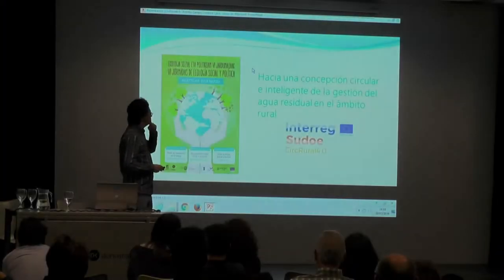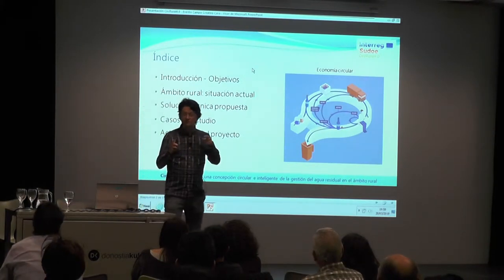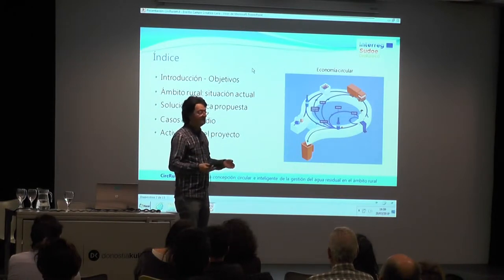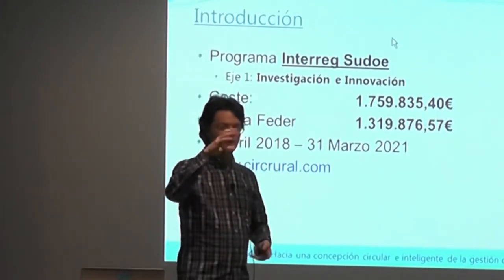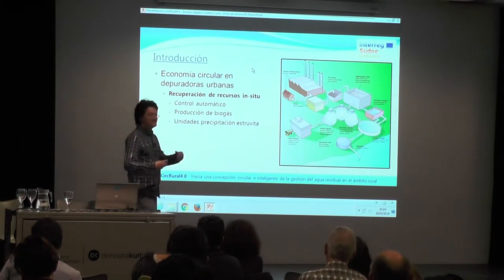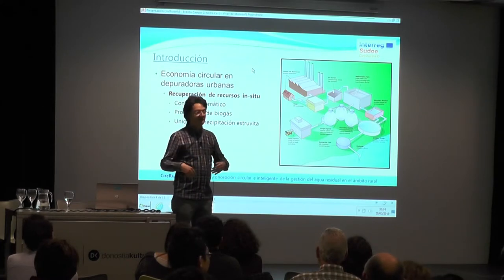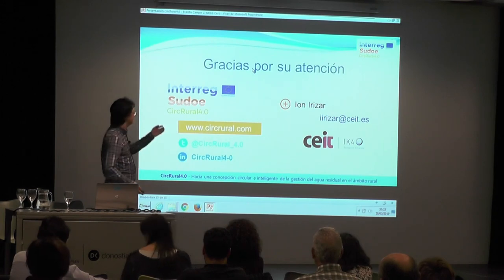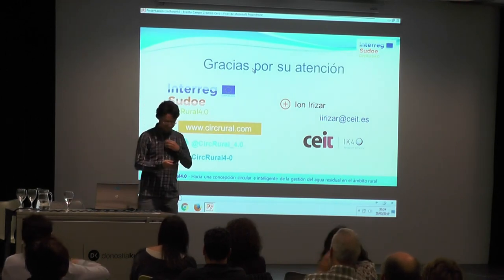Jornadas de Ecología 2019. Panel de Innovación en Ecología. Proyecto Aguas residuales entorno rural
Proyecto de reciclado de aguas residuales en entornos rurales, presentado por Ion Irízar, investigador del Grupo Análisis de Datos y Gestión de la Información CEIT-IK4, en el Panel de innovación en ecología 2019 organizado por la asociación Campo Creativo Cero en el marco de sus VI. Jornadas de Ecología Social y Política.